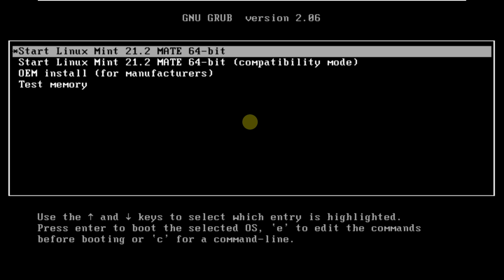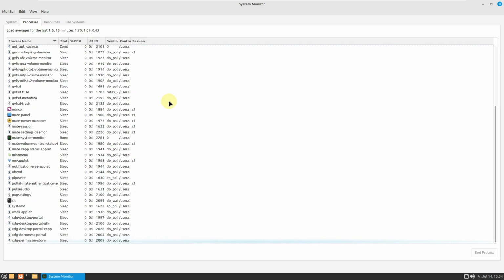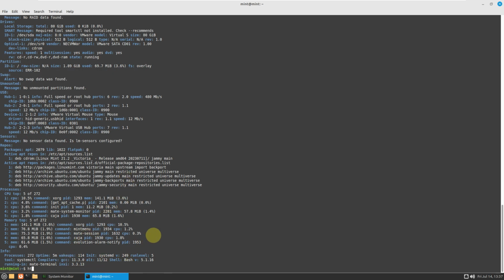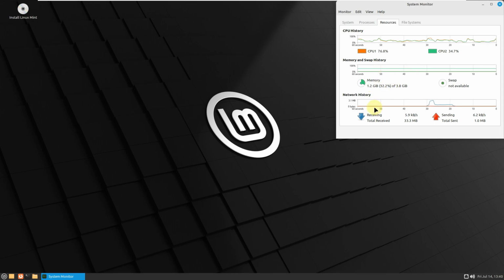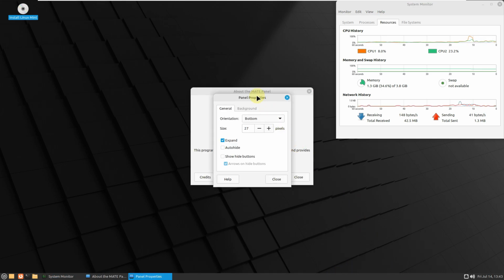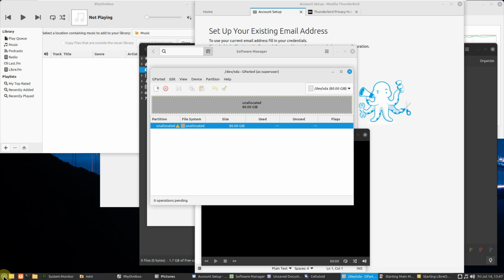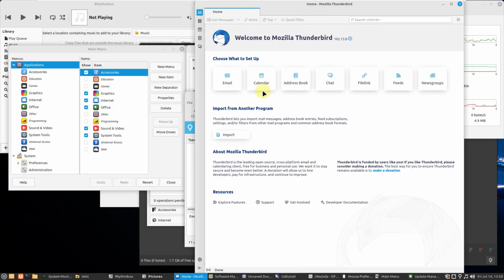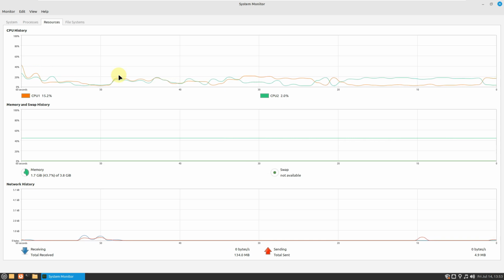Linux Mint 21.2 MATE | First Impressions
In This Video We Are Looking At Linux Mint 21.2 MATE.
Linux Mint 21.2 is a long term support release which will be supported until 2027. It comes with updated software and brings refinements and many new features to make your desktop experience more comfortable.

Slick Greeter
Slick Greeter, which is in charge of the login screen, was given support for multiple keyboard layouts. The indicator located on the top-right corner of the screen opens a menu which lets you switch between layouts.

Support for multiple keyboard layouts
System layouts defined in /etc/default/keyboard are listed first for easy access. Below that a sub-menu lists all supported layouts.

Touchpad support was also improved. Tap-to-click is detected and enabled automatically in the login screen.

The layout used for Onboard, the on-screen keyboard is configurable.

Configurable layout for the on-screen keyboard
The keyboard navigation was improved. The arrow keys can be used to edit the password which is being typed. A revealer icon appears when the password is clicked or edited. This revealer can be used to toggle the visibility of the password.

Password revealer in the login screen
Among other small improvements Slick-greeter also received support for Wayland sessions, LXQT/Pademelon badges and a scrollable session list.

Software Manager
The Software Manager was given a UI refresh.

Better apps and UI refresh in the Software Manager
The list of featured applications was updated and now includes Flatpaks.

The scoring system was improved to give more visibility to new trending apps.

Pix
Pix, which was originally based on gThumb 3.2.8, was rebased on gThumb 3.12.2.

The new gThumb UI was adopted. It uses headerbars and buttons instead of toolbars and menubars. It’s slightly less discoverable for newcomers but it looks very clean and remains quite intuitive.

Pix 3.0
This rebase brings 168 new features or user visible changes, most notably:

Better performance, faster image loading, faster navigation
Support for AVIF/HEIF and JXL formats
Improved support for GIF, RAW and TIFF images
Improved zoom controls
Support for larger thumbnail sizes: 512, 768 and 1024 pixels.
Allow to set shortcuts to activate filters.
Template editor to edit text values with special codes:
script commands, rename templates, print header and footer, etc.
Support for color profiles
Improved video playback
New image tools: special effects; curves.
Color picker
Search in multiple folders
Customizable keyboard shortcuts
Improved filters
Meson build system
The changes which were specific to Pix were cherry picked and re-applied. These include:

A more intuitive default configuration
Support for Cinnamon, MATE, Xfce
Configurable dark-mode
Support for Xapps favorites
Look and Feel
Folder icons
Folder icons no longer feature a stripe. Instead, each color received beautiful two-tones icons.

Here are a few examples:

Aqua folders

Pink folders
New color variants were introduced for popular colors.

This one is Yaru (from Papirus, inspired by the Yaru theme from Ubuntu):

Yaru folders with Orange theme
And from blue to green we’ve got 7 beautiful variants. Here’s Teal using Cyan icons:

Cyan folders with Teal theme
Brown and Sand were shades of the same color (same hue) so brown was removed.

Todays Video - Linux Mint 21.2 MATE!